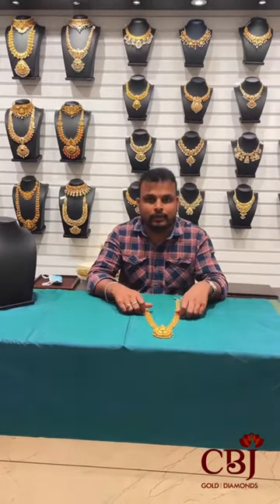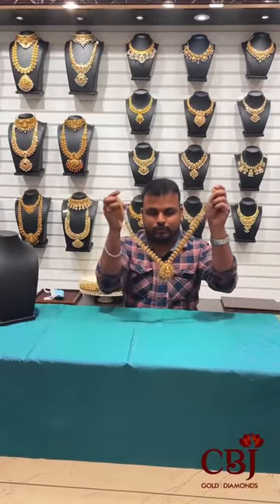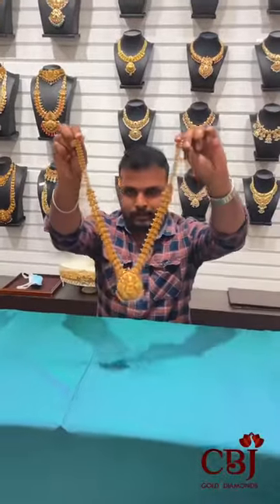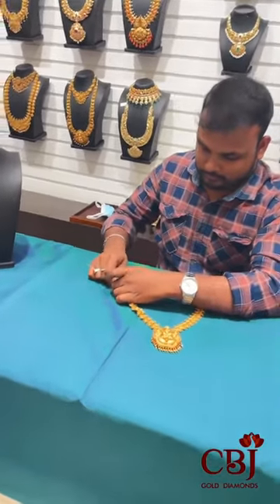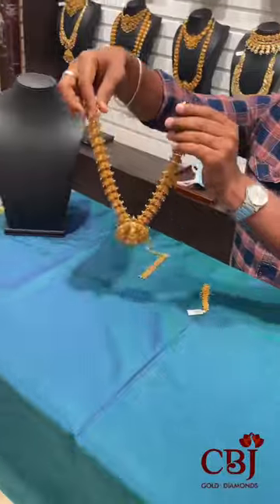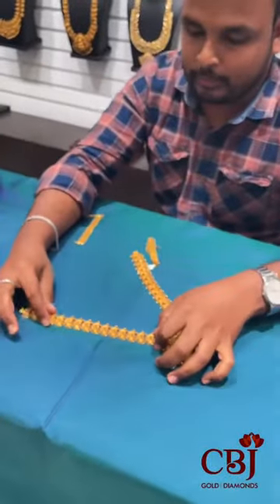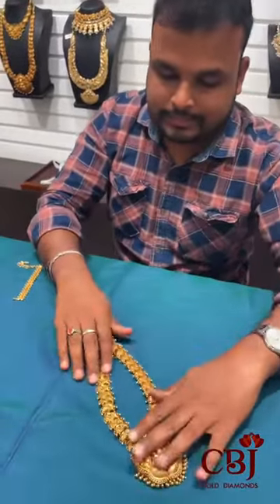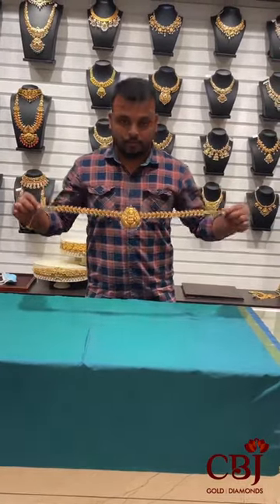multi-utility 5 in 1 jewellery| telugu fashion trends | CBJ Gold & Diamonds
Our in-store representative explaining how you can make use of our multi-utility 5 in 1 jewellery.
CBJ Gold & Diamonds
Jewelry/watches
Keeping products light is our highlight.
BIS Hallmarked 22 Kt Gold Jewellery.
A unit of Chandana Brothers.
Stores at KPHB and Ameerpet,Hyderabad